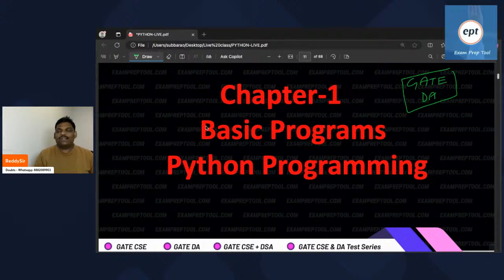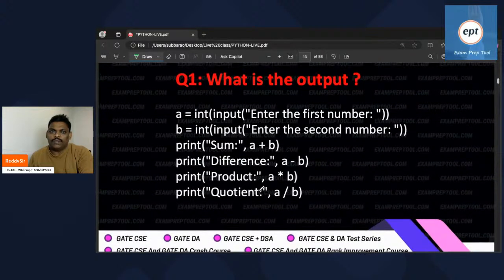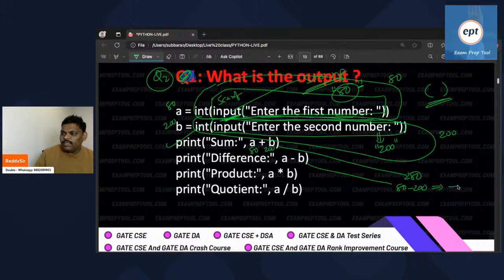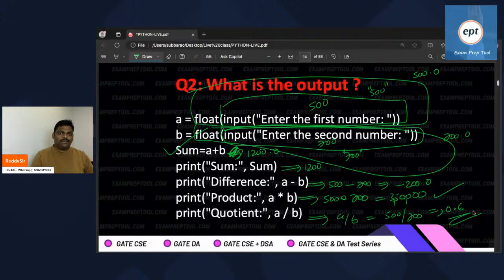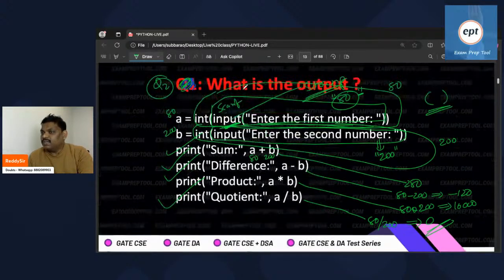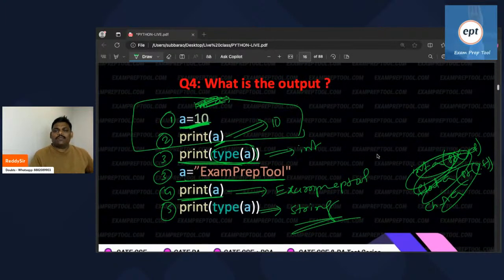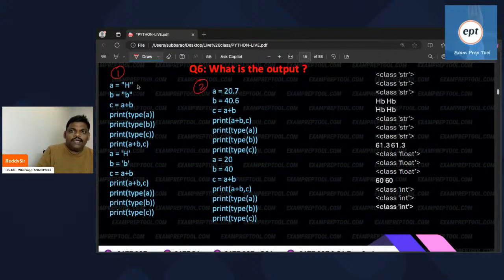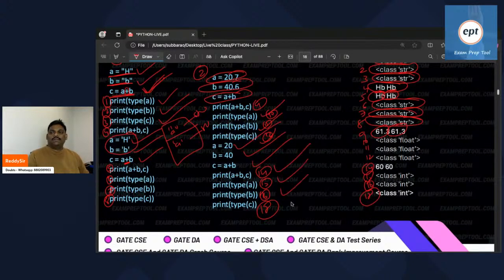NEW BATCH | GATE DA - 2026 /2027 | LECTURE-2 | PYTHON PROGRAMING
For doubts whatsapp msg: 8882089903

Welcome to ExamPrepTool - Your One Stop Solution for all CSE related courses🚀

20years previous year questions (PYQ's) along with detailed solutions for all our enrolled candidates.
24*7 doubt-solving sessions on our Private Telegram Group for resolving the doubts of candidates